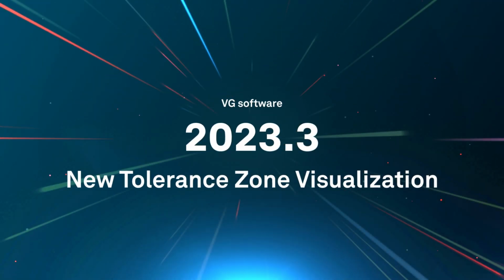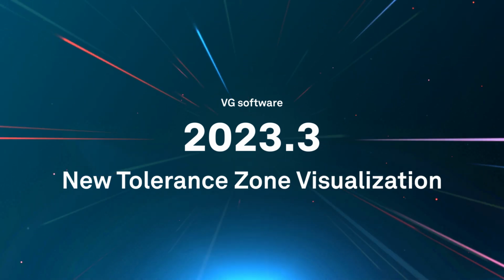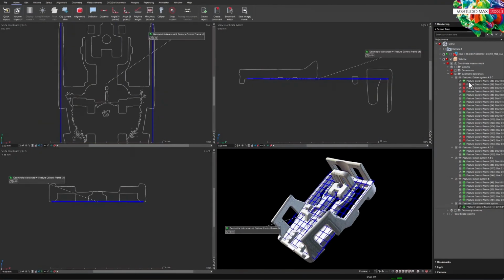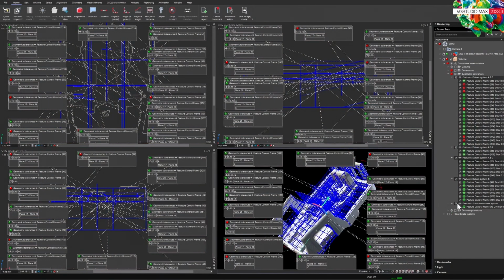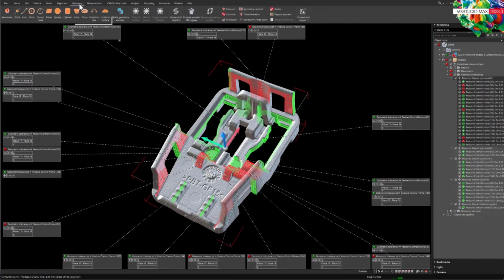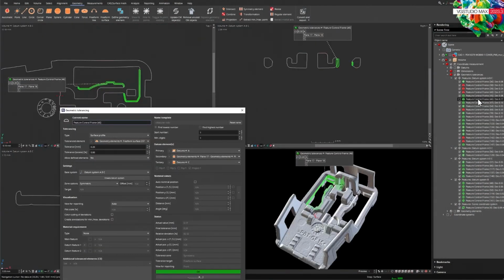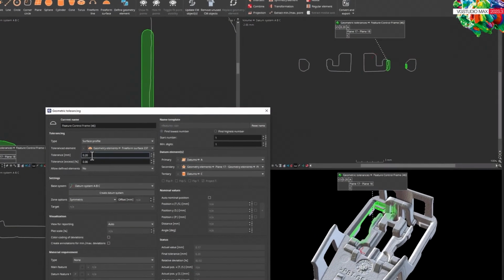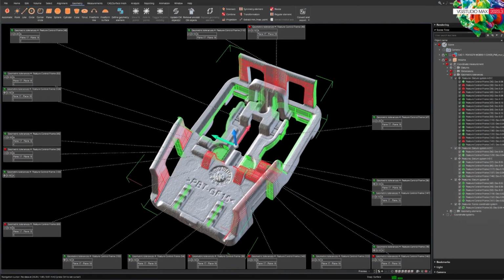VGSTUDIO MAX 2023.3 - Feature Highlight: New Tolerance Zone Visualization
We've introduced Tolerance Zones, which make GD&T parameters clearer and easier to understand with intuitive color coding and instant visual feedback, turning a potentially complex task into a more manageable one.

Welcome to the Volume Graphics YouTube channel. Here you’ll find news about our software, new features, tutorials, and other great content. Volume Graphics develops leading software for the analysis and visualization of industrial 3D computed tomography data. Profit from Volume Graphics software, gain reliable insights, and make better products.

For more about Volume Graphics, our software, news, and trainings,